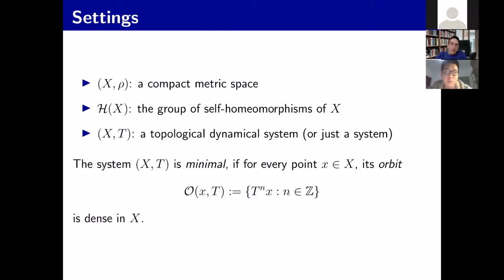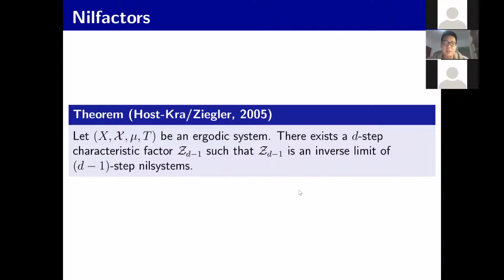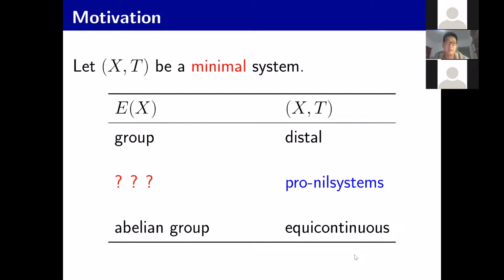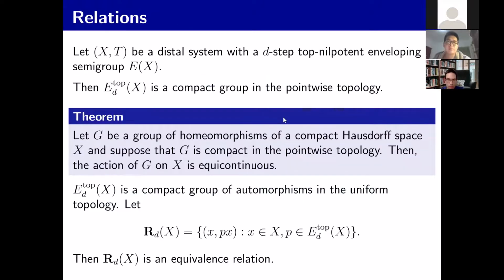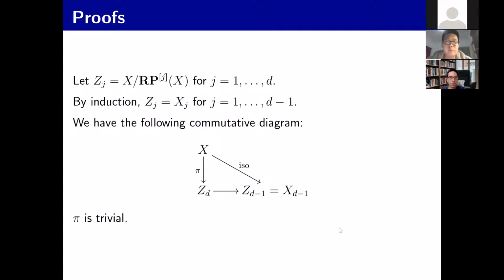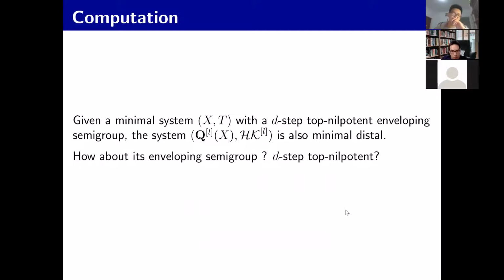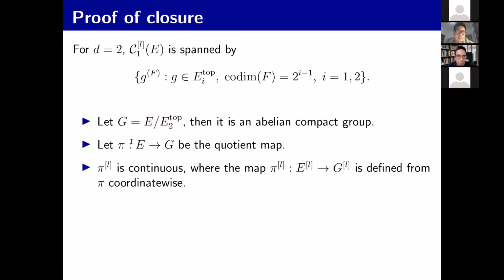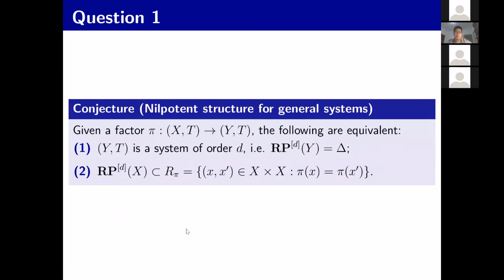Jiahao Qiu (Beijing University), "Top-nilpotent enveloping semigroups and pro-nilsystems"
It is shown that a minimal system is a d-step pro-nilsystem if its enveloping semigroup is a d-step top-nilpotent group, answering an open question by Donoso. Thus, combining the previous result of Donoso, it turns out that a minimal system is a d-step pro-nilsystem if and only if its enveloping semigroup is a d-step top-nilpotent group.